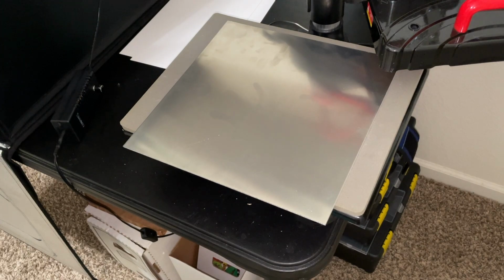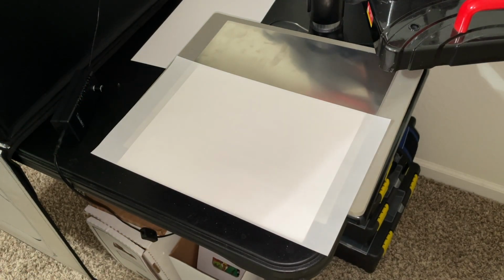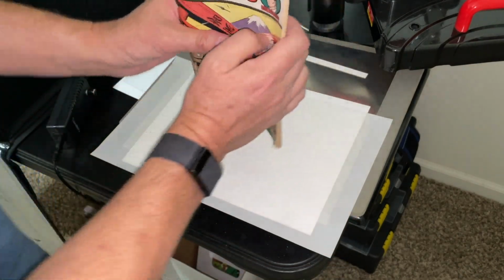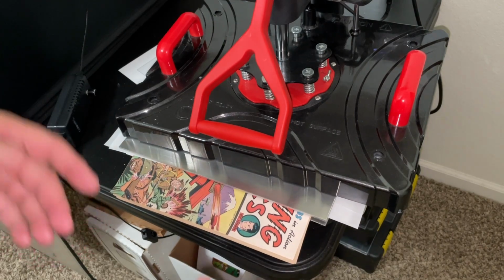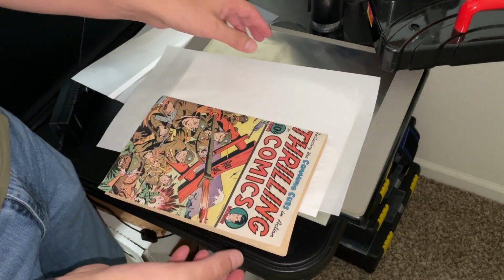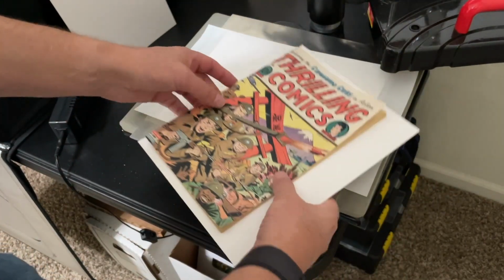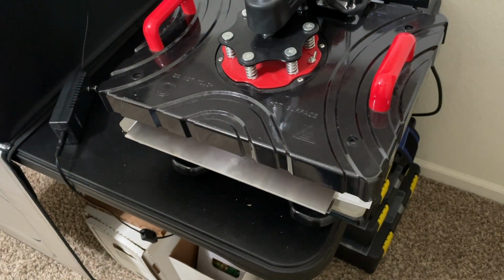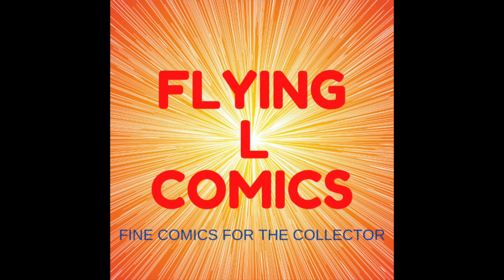Chapter 7 Thrilling Comics 51 How to press a new spine into an old comic!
"Hello, comic book enthusiasts! Today, we have a real treasure in our hands – a 1945 Golden Age gem, Thrilling Comics #51. In this video, we'll show you how to carefully press a new spine onto this vintage beauty, giving it a new lease on life. We'll also dive into the final conservation and pressing techniques to ensure this comic book remains in top-notch condition.